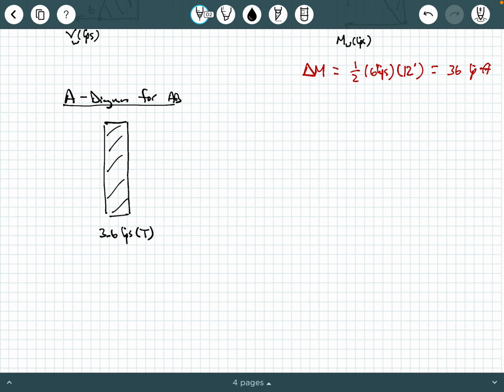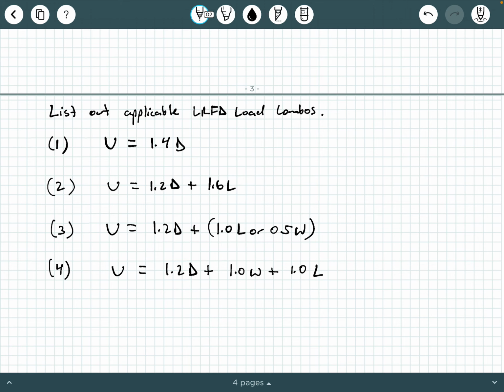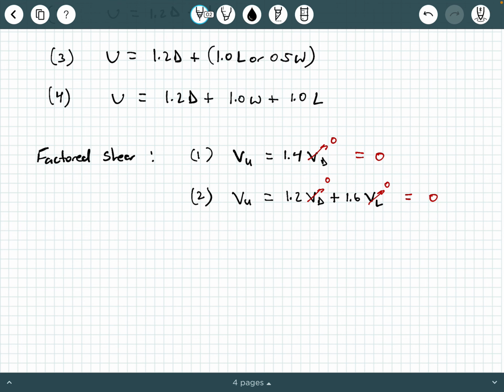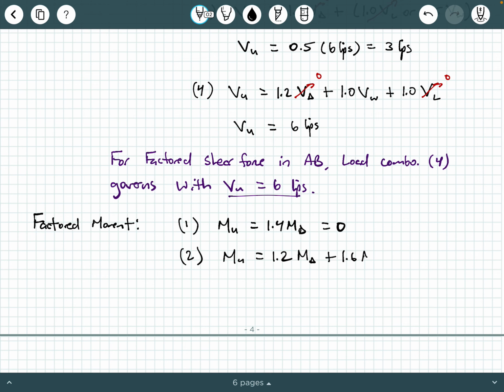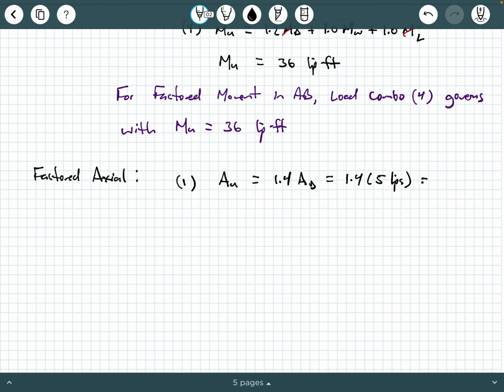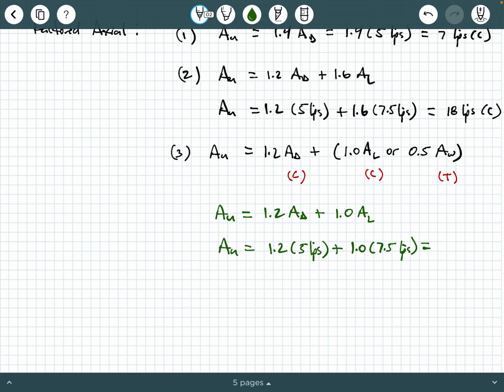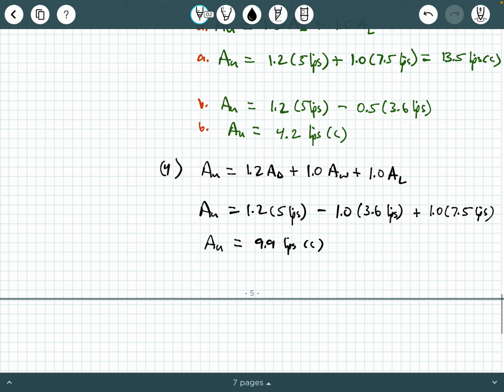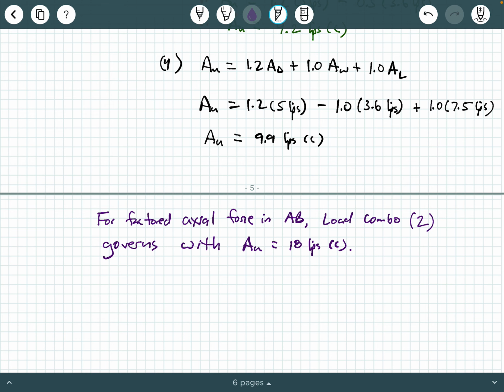Structural Analysis - Video 45: LRFD Load Combinations Example 3 (V and M Diagrams) Part 2 of 2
In this video we go through an example of applying LRFD Load Combinations.